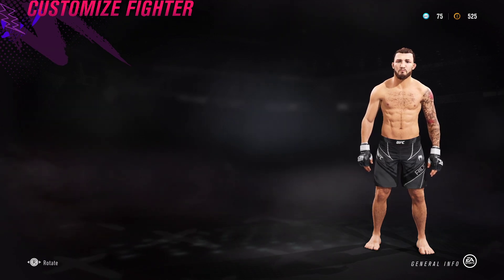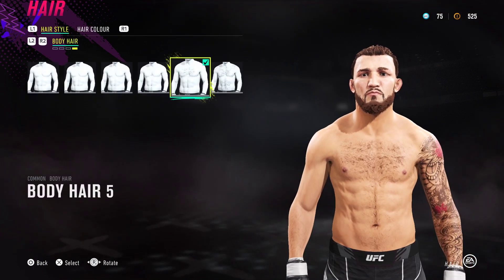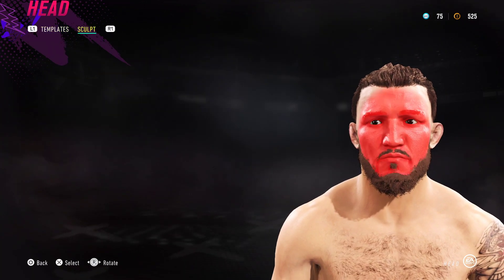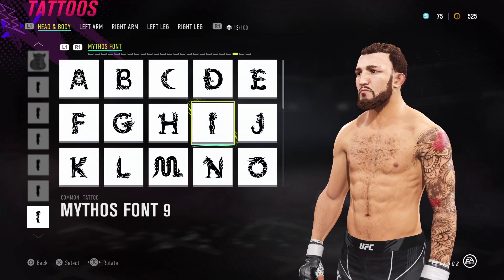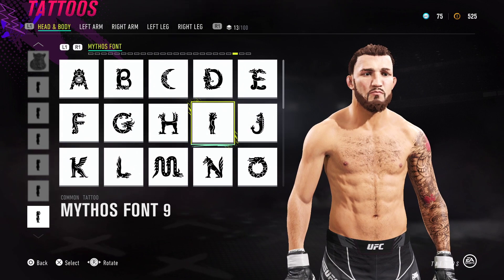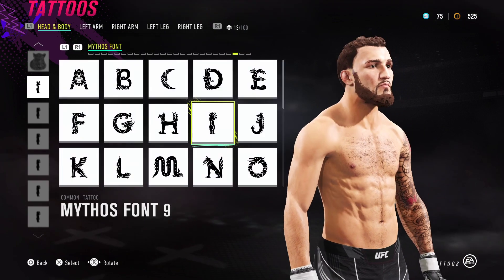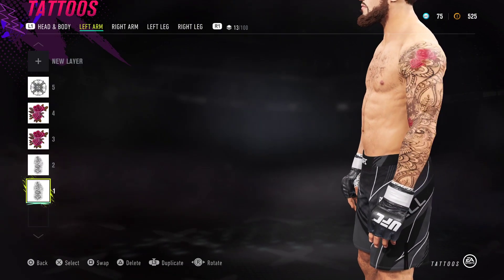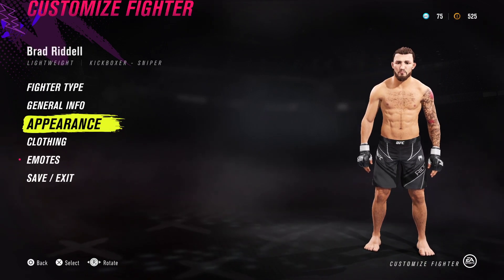How to make Brad Ridell in UFC 4 (CAF Tutorial)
Bradley Riddell is a New Zealand mixed martial artist who competes in the Lightweight division of the Ultimate Fighting Championship - #14 in the UFC lightweight rankings.

Cheers